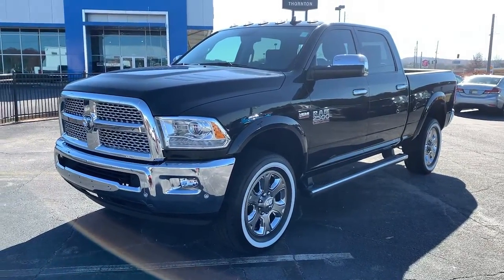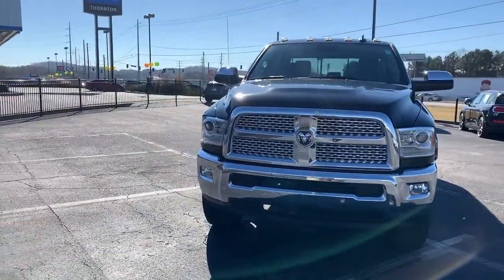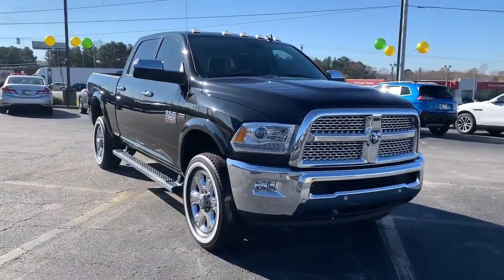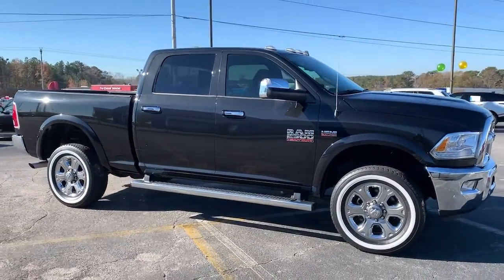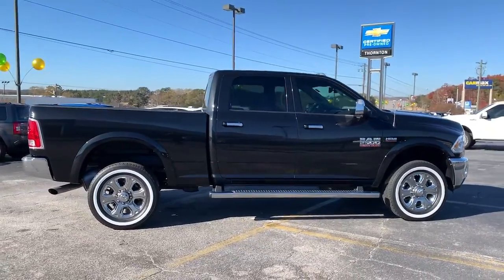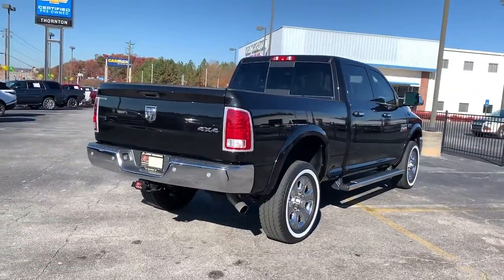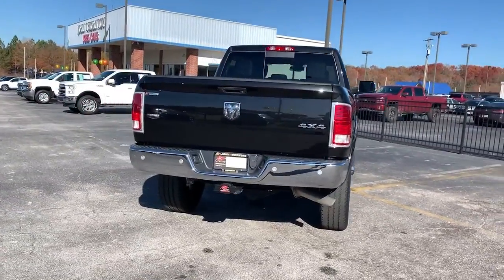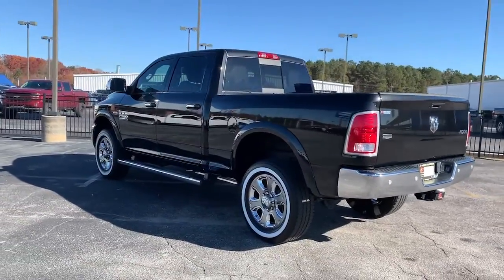2018 Ram 2500 Lithia Springs, Douglasville, Powder Springs, Smyrna, Atlanta, GA 22148A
Black Clearcoat Used 2018 Ram 2500 available in Lithia Springs, Georgia at John Thornton Chevrolet. Servicing the Douglasville, Powder Springs, Smyrna, Atlanta, GA area.